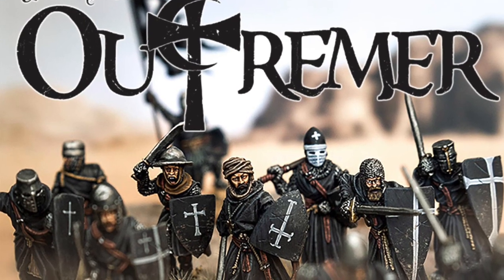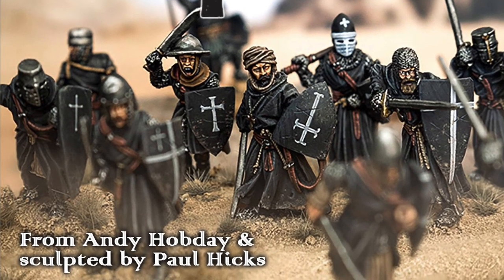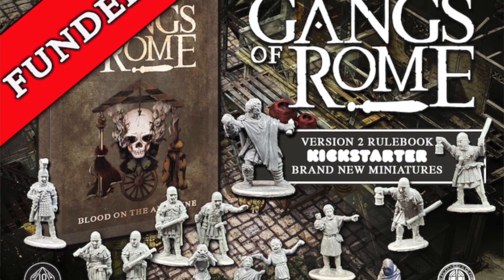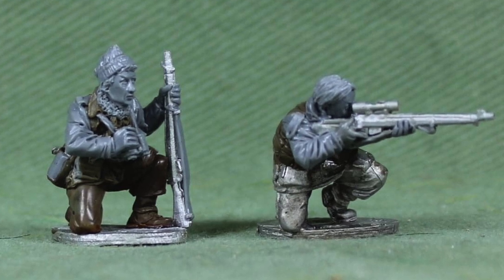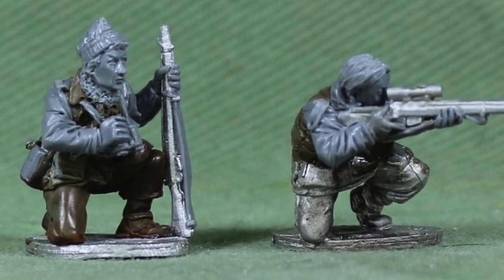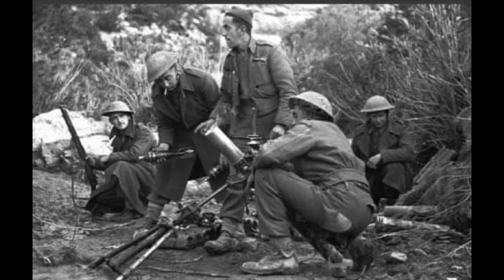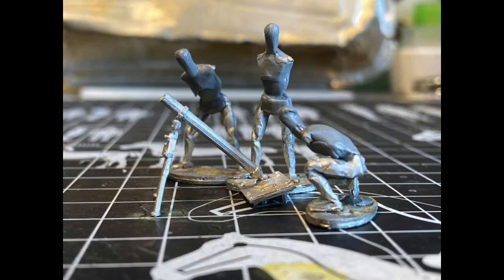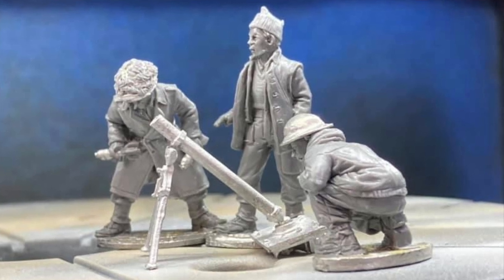The Storyteller Tales - Paul Hicks.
An interview with a miniature sculptor - Paul Hicks.